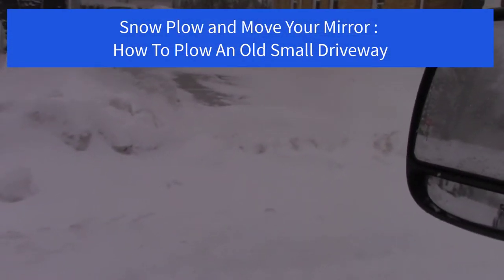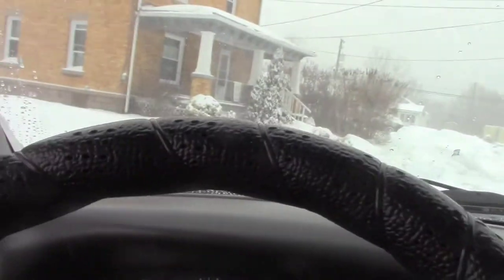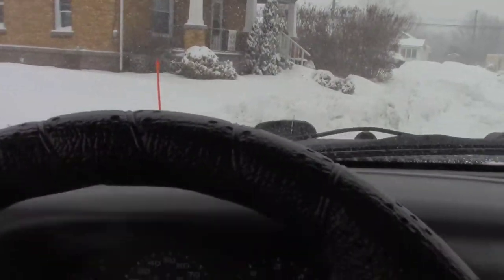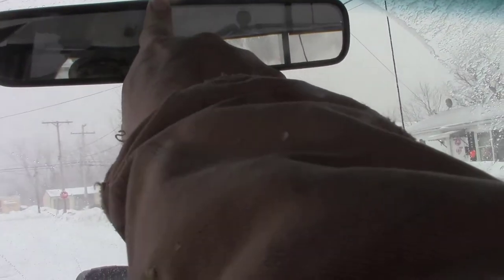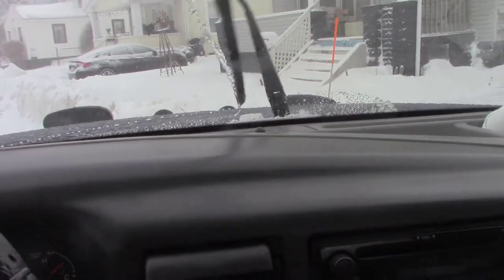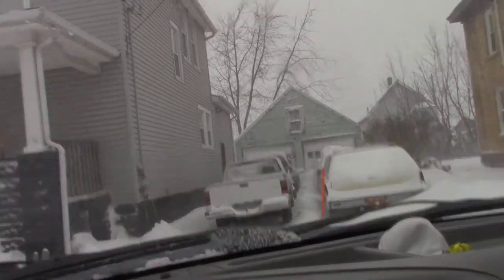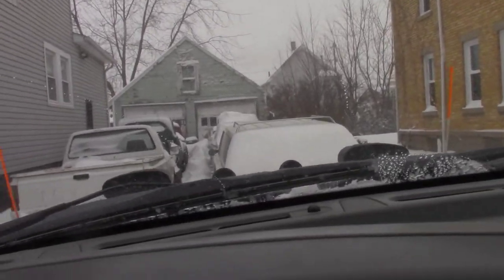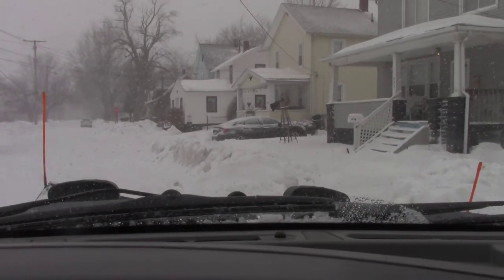Snow Plow and Move Your Mirror : How To Plow An Old Small Driveway